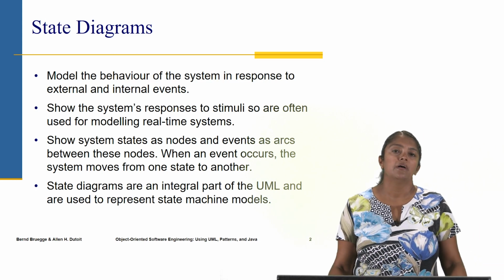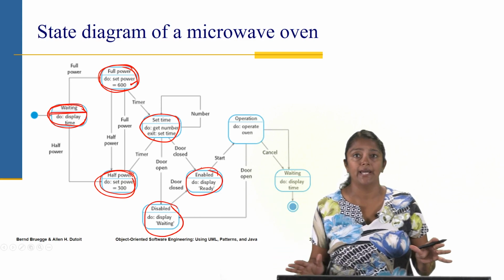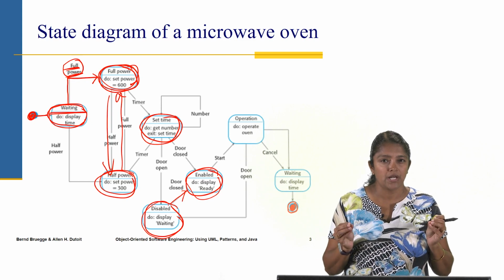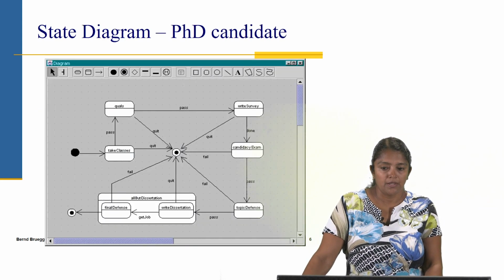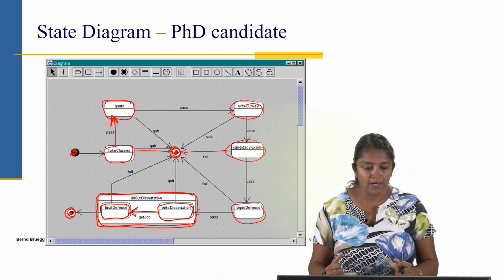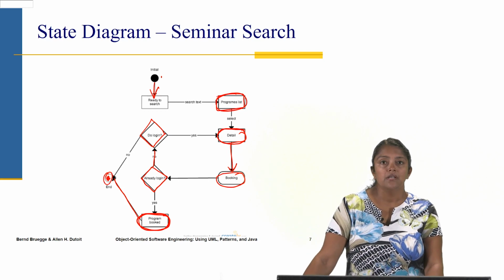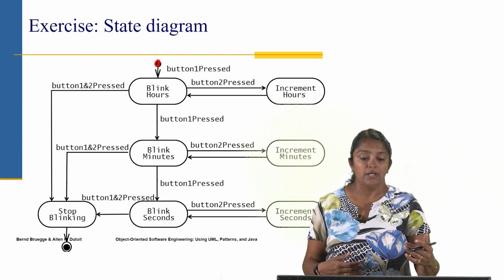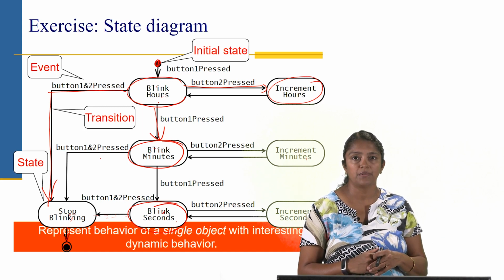Modeling with UML (State Diagram)